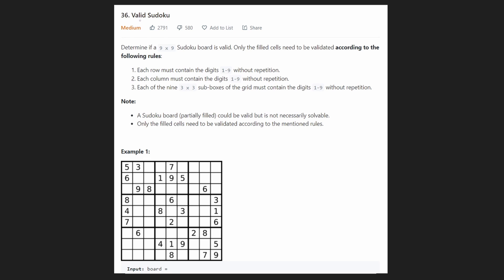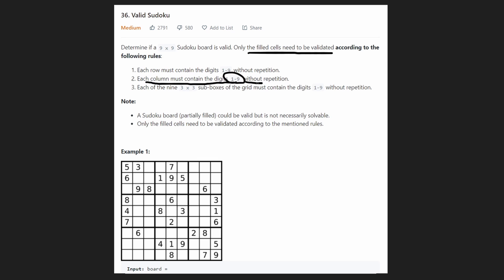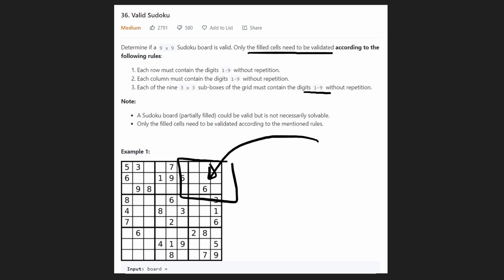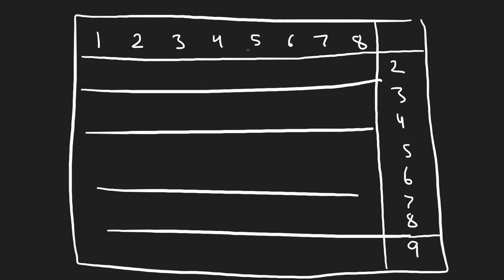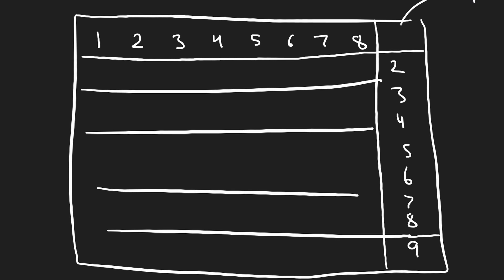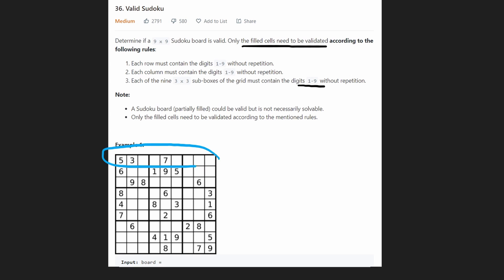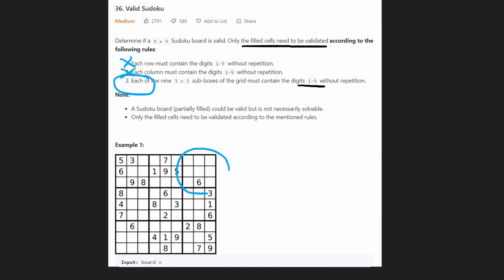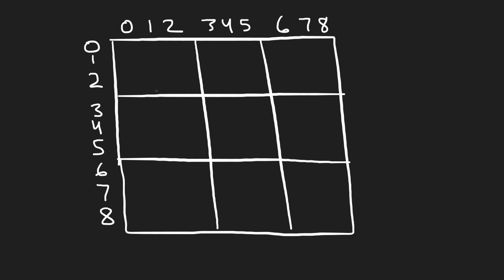Valid Sudoku - Amazon Interview Question - Leetcode 36 - Python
0:00 - Read the problem
4:49 - Drawing Explanation
8:50 - Coding Explanation